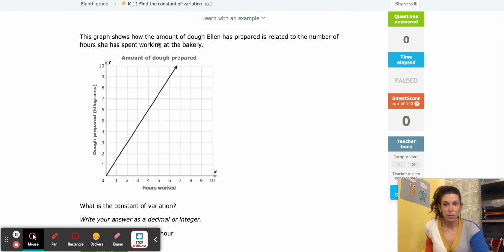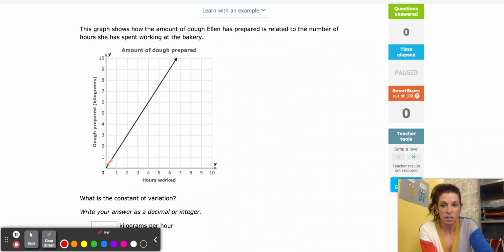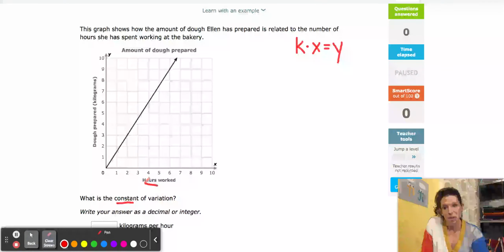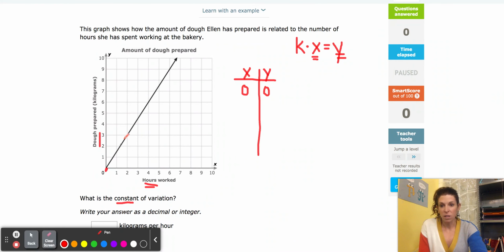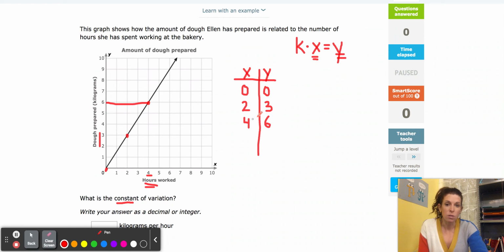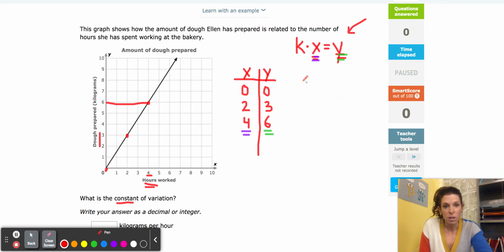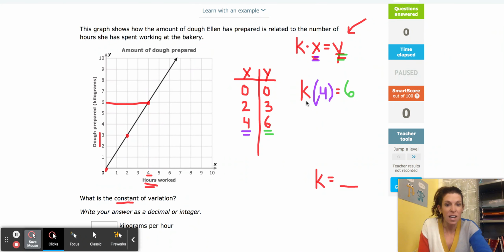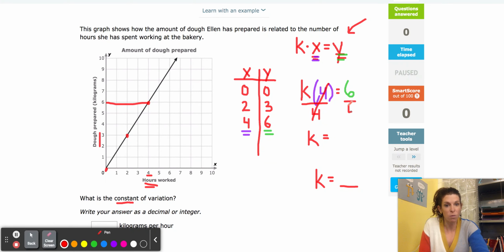IXL | Find the constant of variation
The constant of variation is the k in the formula kx=y.

To find it, divide the output (y) by the input (x).

It can help to make a table first!